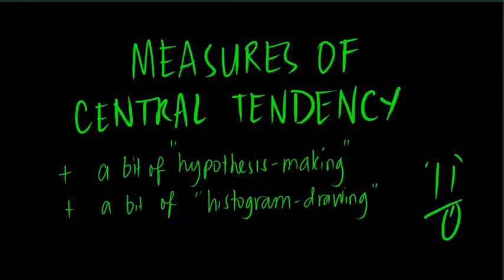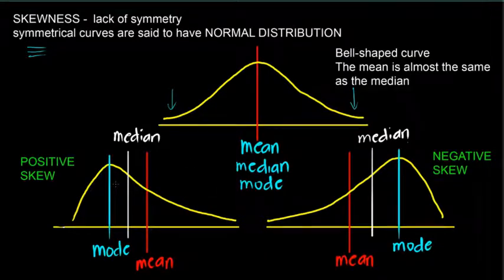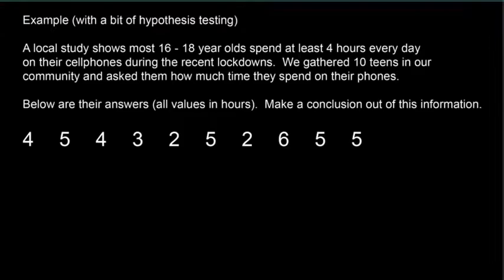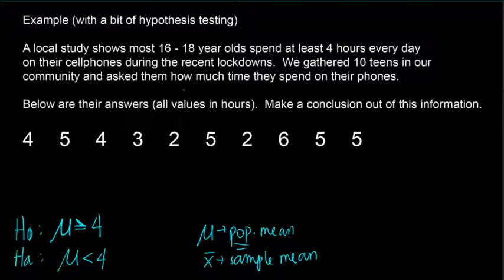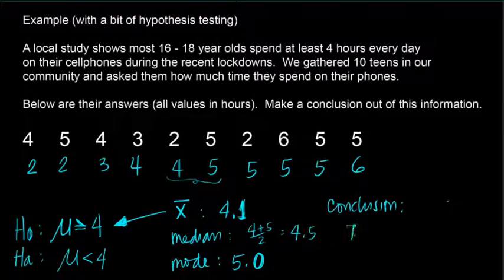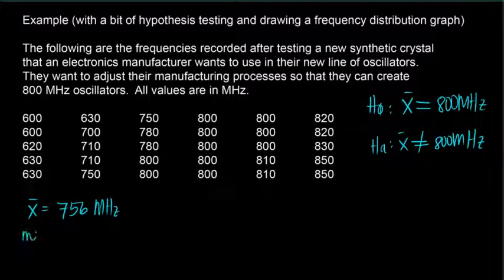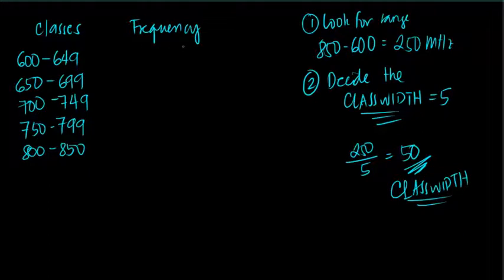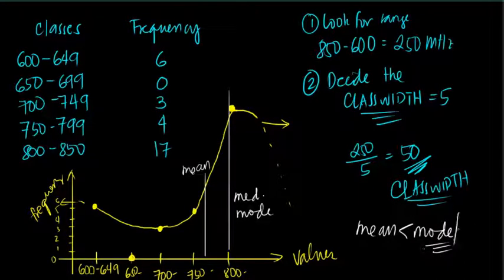Measures of Central Tendency